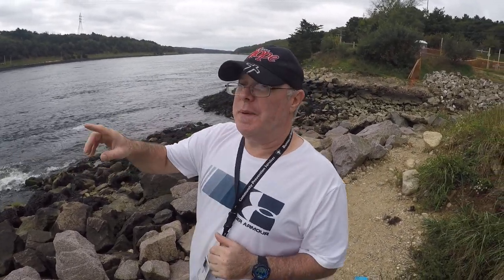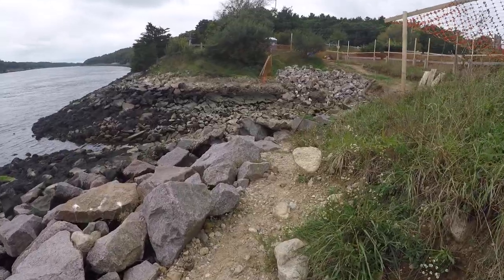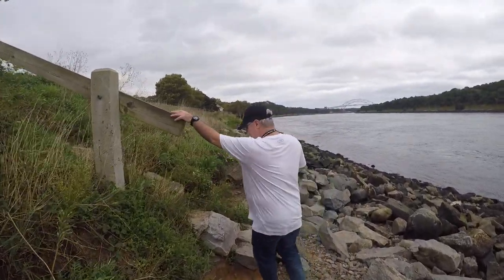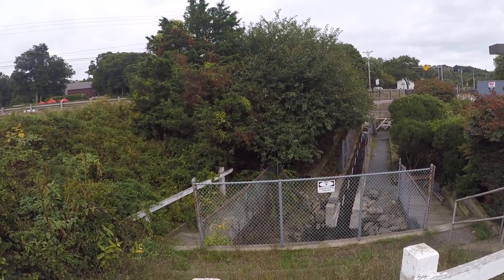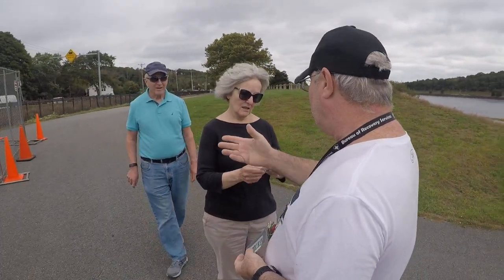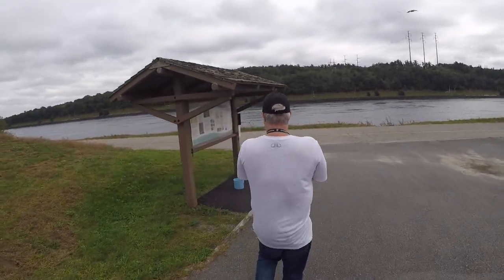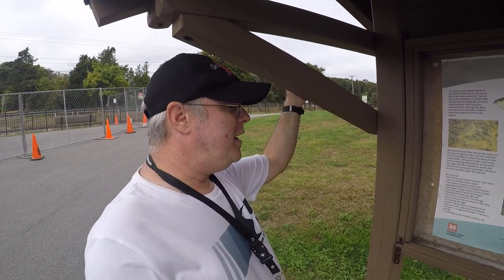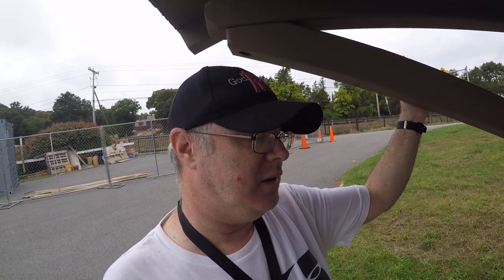Steve at the Scusset Beach, Camping Trip 2018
Steve at the Cape Cod Canal 2018 c